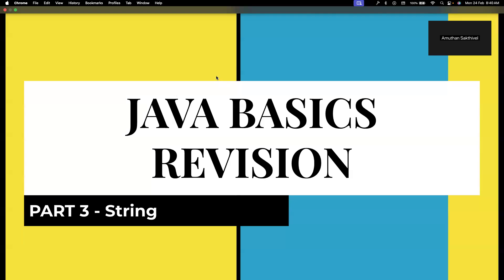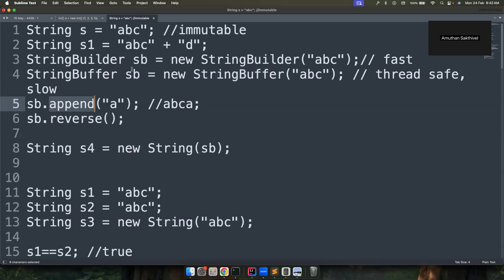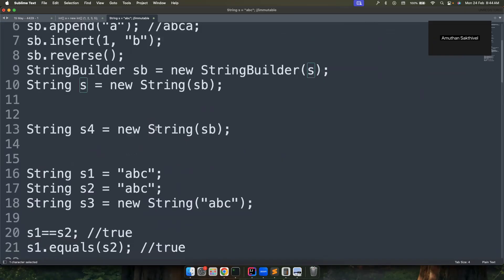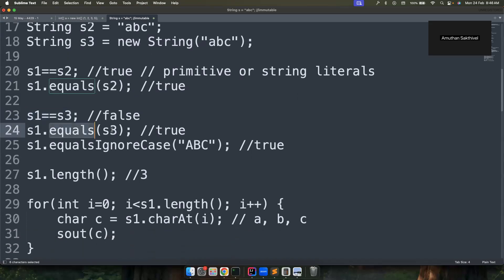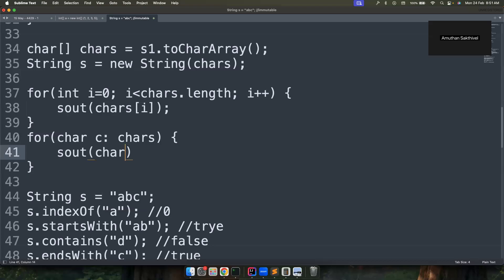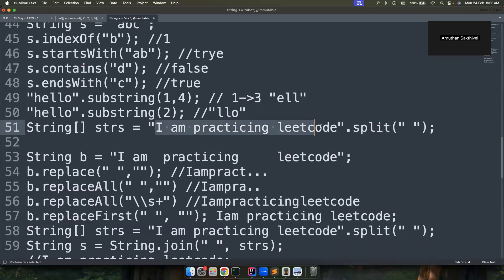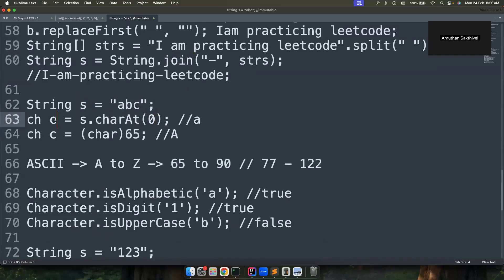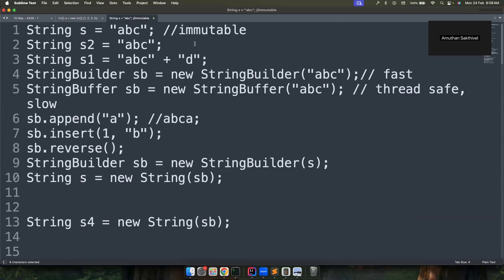Part 3- String in Java - All you need to know